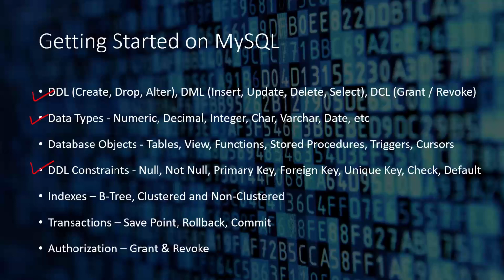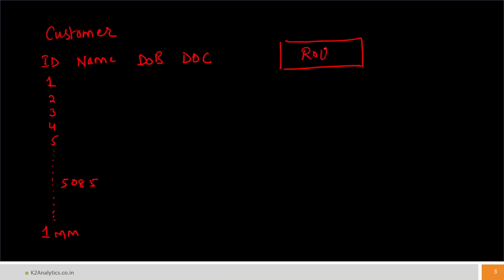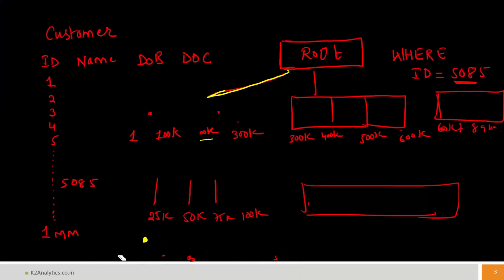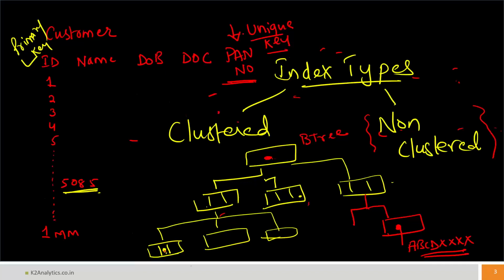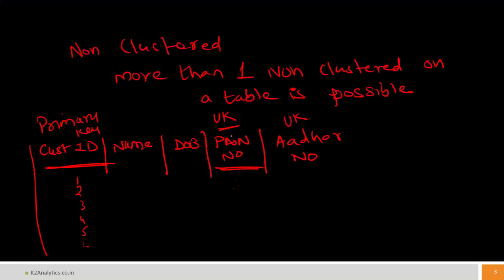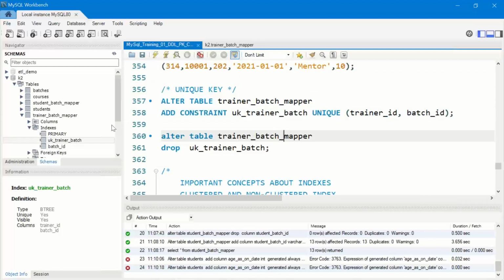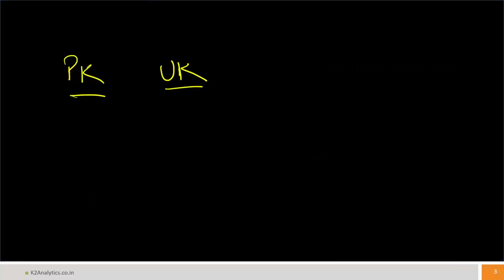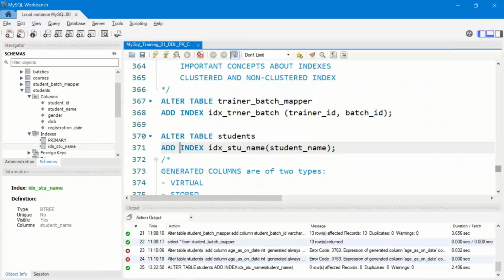SQL Programming | B-Tree | Clustered & Non Clustered Indexes | Faster Execution of Select Queries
The code file SQL_courses_example_data_preparation.sql to create the tables and dummy records used in the training course can be downloaded from the Complimentary Resources section of our

SQL Programming Complete Course Outline

Course Outline:

Database Basics
-- ACID Properties

-- Default Value
-- Auto Increment Column
-- Indexes

-- Clustered Index
-- Non-Clustered Index

Window Functions
-- row_number(), rank(), dense_rank()
-- lag(), lead()

Capstone Project